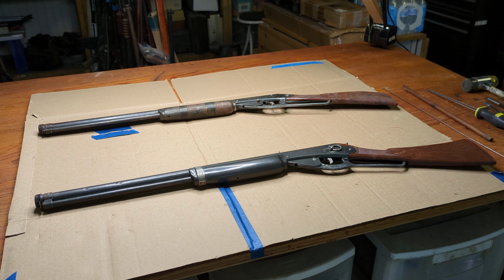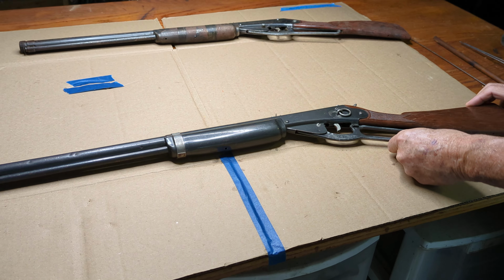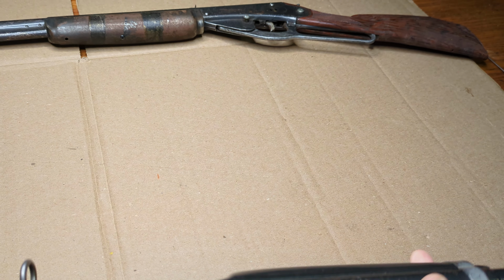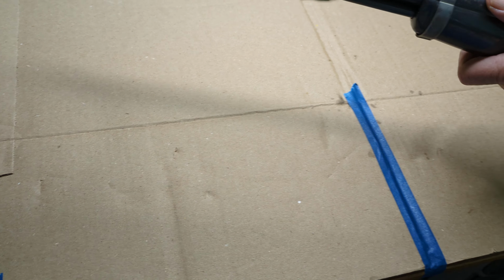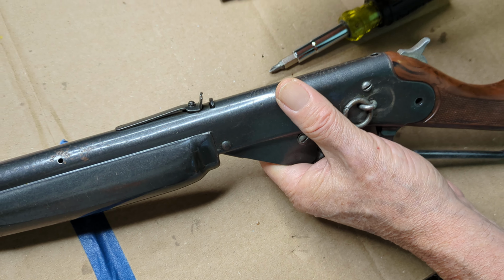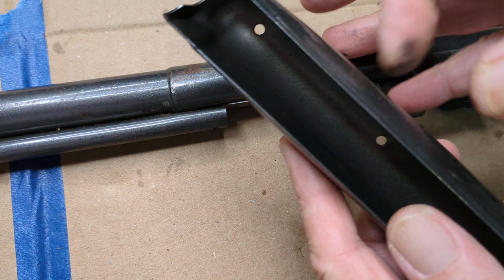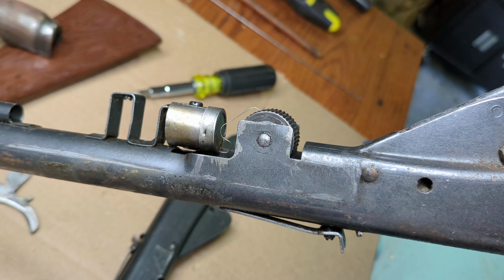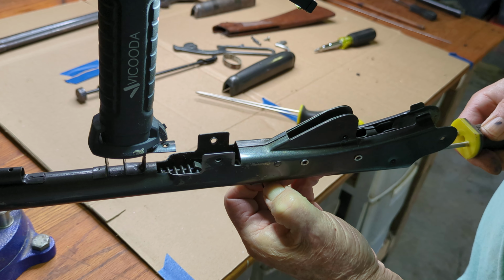Restomod Daisy Model 97 Ricochet Rifle in for repairs! Partial take down.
Greetings All,

This subscribers gun was not whizzing or shooting very well so we're gonna find out why.

Or

Anything else, just toss in a comment or like.